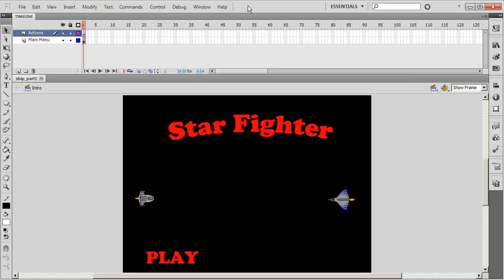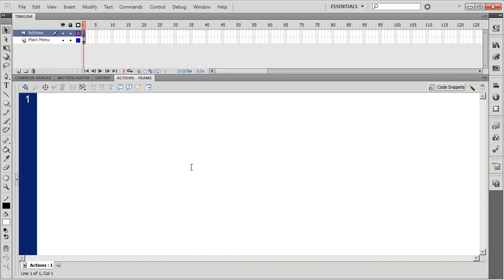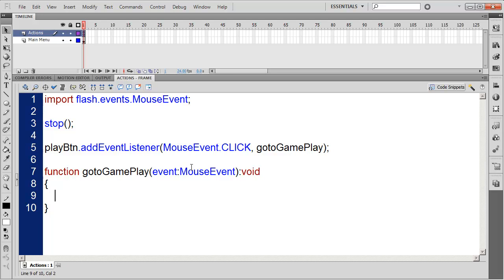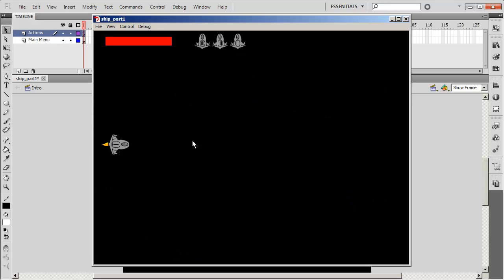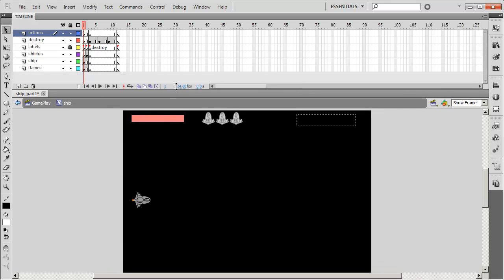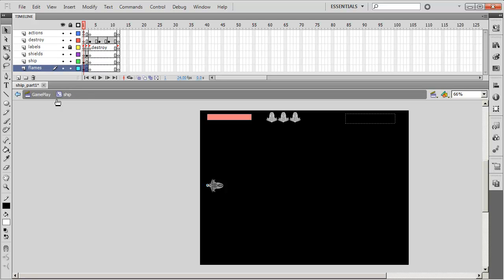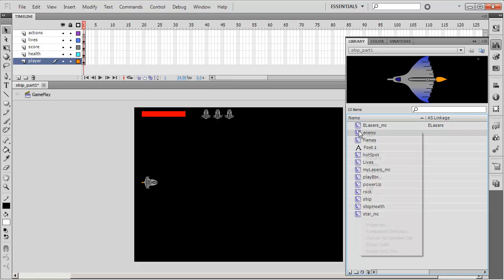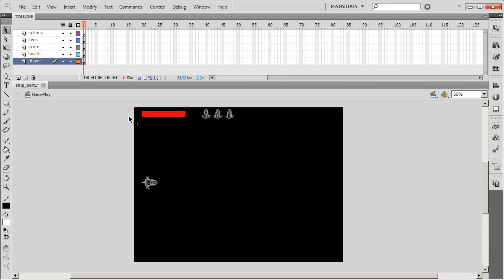02 Game Setup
Setting up the Menu and game play scene for instance names, library for the linkage names.